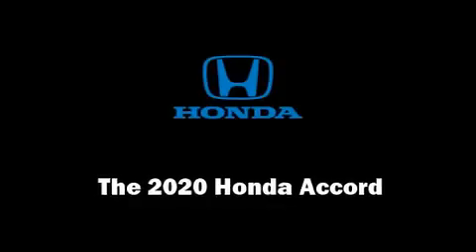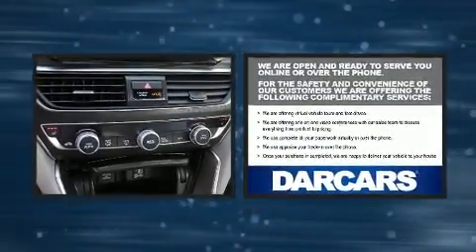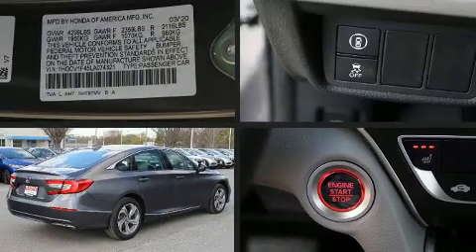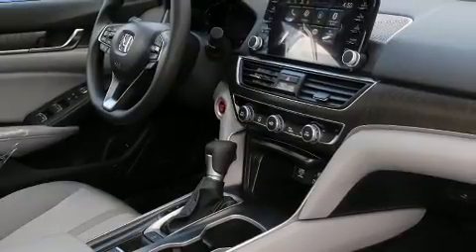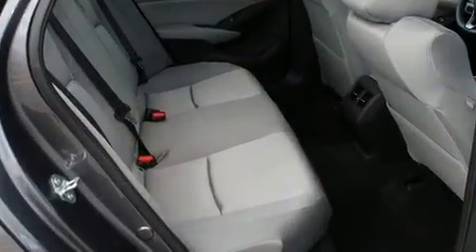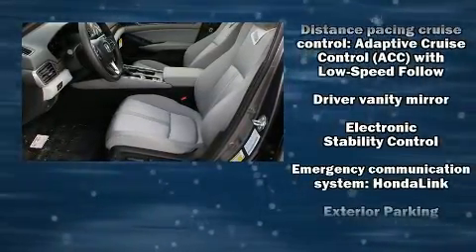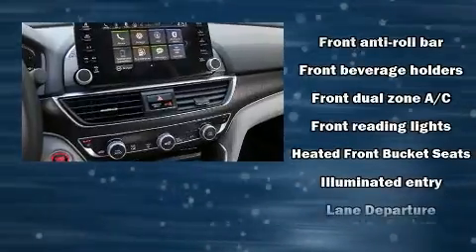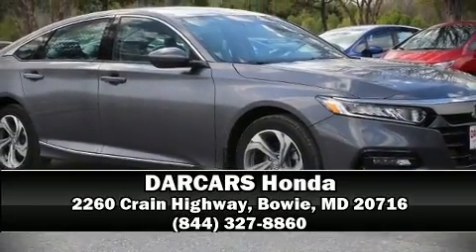2020 Honda Accord EX 1.5T in Bowie, MD 20716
DARCARS Honda
2260 Crain Highway

Step into the 2020 Honda Accord. This 4 door, 5 passenger sedan leads among competitors in its segment. Under the hood you'll find a 4 cylinder engine with more than 170 horsepower, and for added security, dynamic Stability Control supplements the drivetrain. A turbocharger further enhances performance, while also preserving fuel economy. Honda prioritized comfort and style by including: speed sensitive wipers, heated seats, front dual-zone air conditioning, power moon roof, lane departure warning, blind spot sensor, and 1-touch window functionality. Audio features include an AM/FM radio, steering wheel mounted audio controls, and 8 speakers, providing excellent sound throughout the cabin. Honda ensures the safety and security of its passengers with equipment such as: head curtain airbags, front side impact airbags, traction control, brake assist, a security system, an emergency communication system, and 4 wheel disc brakes with ABS. Adaptive cruise control maintains a pre set distance behind the car ahead of you, simplifying highway driving and enhancing safety. Our sales reps are knowledgeable and professional. They'll work with you to find the right vehicle at a price you can afford. Stop in and take a test drive!